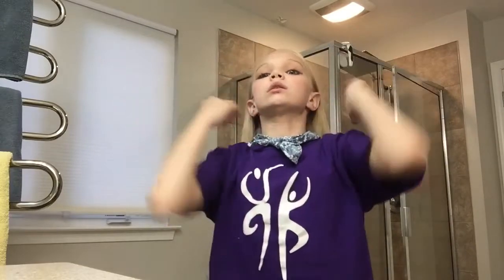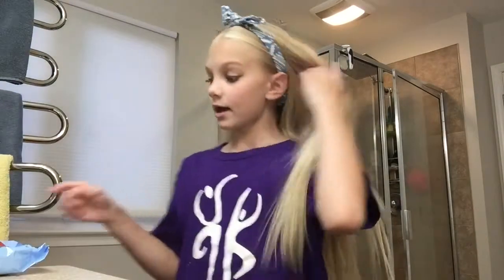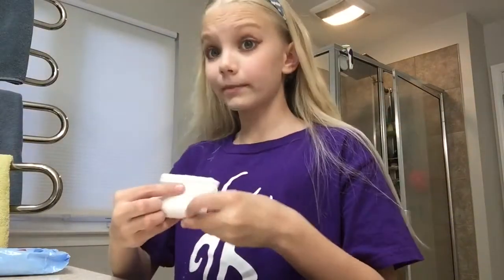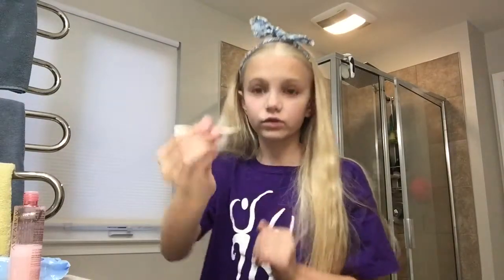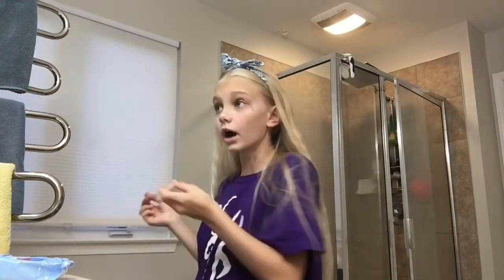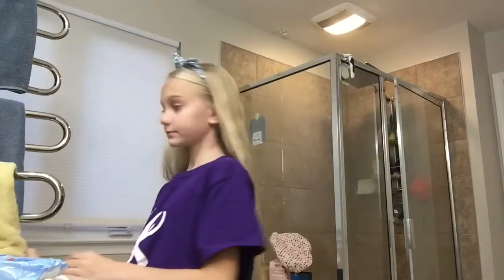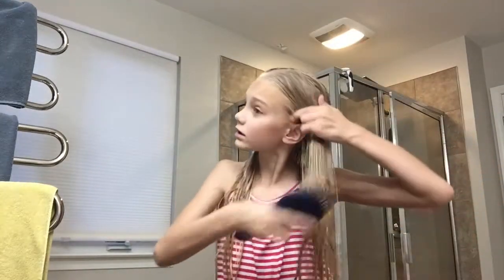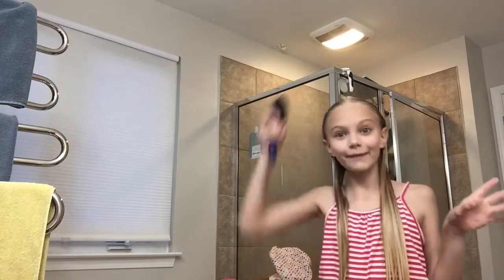Night time Routine ~After a dance recital edition~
I hope you enjoy! Bye 👋